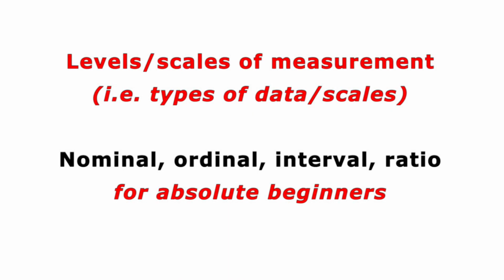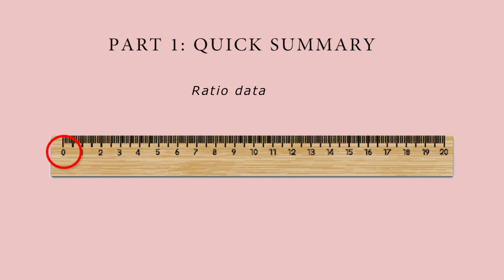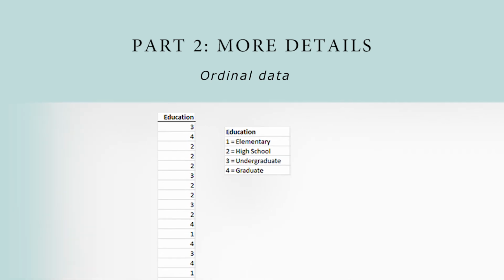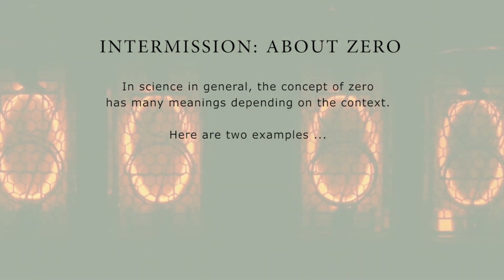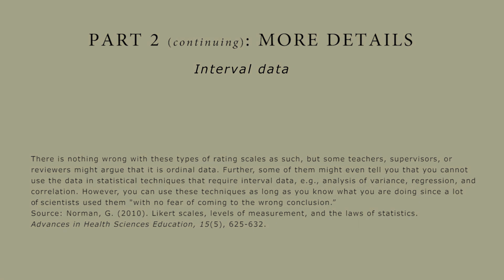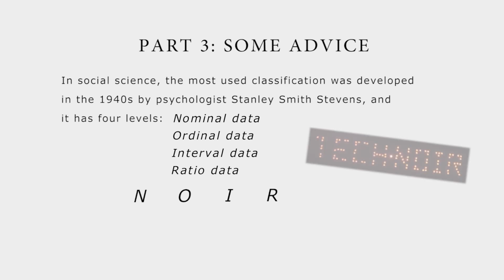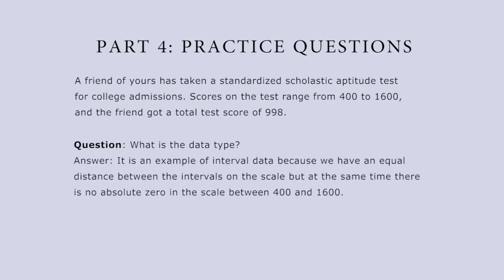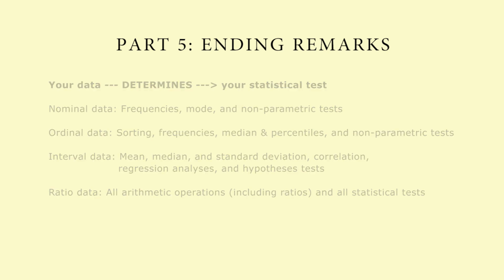Levels/scales of measurement (types of data/scales): Nominal, ordinal, interval, ratio for beginners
This video is about data types. Think of them as a way to categorize different types of variables. There are four types of data or scales: Nominal, Ordinal, Interval, and Ratio.
In nominal data, numbers are just identifiers with no real meaning.
These data have no order; if you change the order of the categories, the meaning will not change.
A number identifies an individual, a color, or a country, and that is all.
Another example is the numbers on the back of team players used to identify players.
Players with the digit 2 are not half as good as players with the digit 4.
Sometimes, nominal data are also called categorical data.
The word nominal comes from old Latin, and it means name.
The numbers in nominal data or on a nominal scale are just names.
Ordinal data are the same as nominal data, except you can put things in order.
A lower value indicates something different compared to a higher value.
For example, a lower value means less of something than a higher number.
However, the data do not provide any information about the exact interval between the numbers.
For example, the difference between scale steps two and three is not necessarily the same as between steps four and five.
Examples of ordinal data are numbers on a scale of 1 to 4 that indicate peoples' educational background.
A higher number means more of a particular property.
However, the interval or distance between the numbers makes no sense.
For example, the digits 1 and 4 regarding peoples' educational background do not provide any information about the interval or distance between Elementary and Graduate school.
All we know is that there is a rank order.
In summary, the numbers in ordinal data or on an ordinal scale are used for naming and ordering.
Interval data have distances with the same interpretation throughout.
The differences between numbers are always equal and meaningful.
The interval level, however, lacks a real, non-arbitrary zero.
There might be an arbitrary value of zero; for example, we might use a scale labeled "Not at all" or "Zero," but the measured properties are not gone.
Finally, Ratio data are like interval data, but there is also an absolute zero point where the properties are gone.
For example, height and weight because those variables have a true zero, i.e., the complete absence of a property.
This makes it possible to discuss ratios such as "twice as much as" or "half as much as"
Hence, the name ratio data.
Remember, before you decide what statistical method to use, you must look at and categorize your variables.
In doing so, you must use the concept of data types.
This concept has a lot of synonyms.
Data types are sometimes called types of data.
Sometimes, it is referred to as data scales.
Sometimes, levels of measurement or scale of measure.
They all mean the same thing.
In social science, the most used classification was developed in the 1940s by the psychologist Stanley Smith Stevens.
It has four levels:
Nominal, Ordinal, Interval, and Ratio.
To remember them, think of "NOIR," a French word for black.
The type of data determines what statistical test you can use.
With nominal data, you can count frequencies, calculate the mode of the frequently occurring value, and perform non-parametric tests.
Ordinal data allows you to sort the numbers in rank order, count the frequencies, calculate the median and percentiles, and perform non-parametric tests.
You can calculate the mean, median, and standard deviation with interval data and perform correlation and regression analyses and hypotheses tests.
You can perform all arithmetic operations with ratio data, including ratios and statistical tests.
In conclusion, before performing those analyses, you need to think about and analyze the type of data in each of the variables you want to use in your statistical analysis.
What I am trying to say, and what I have tried to show in this video, is that you need to know which data type you are dealing with before you apply your methods, make assumptions, and present your results.